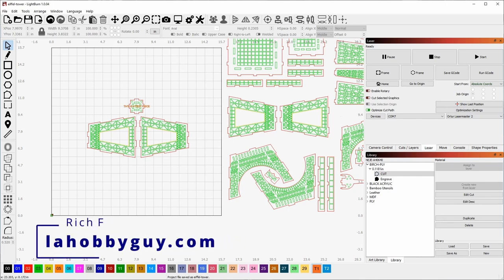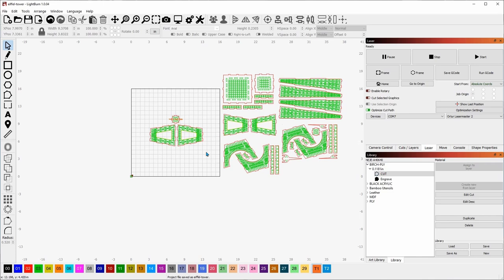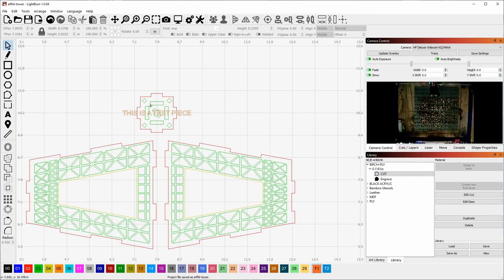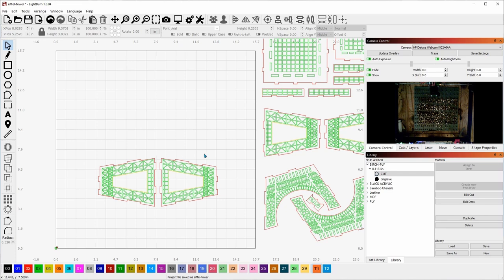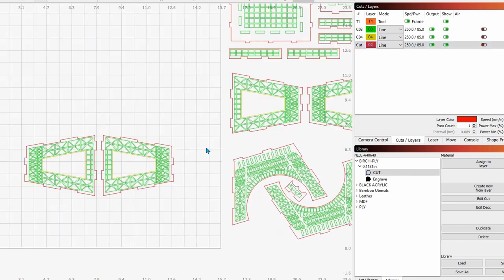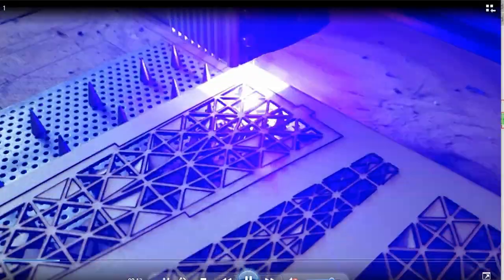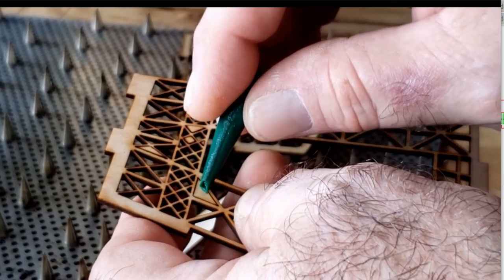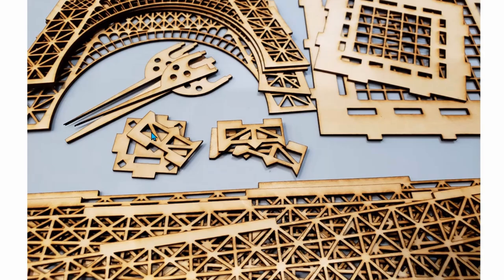Laser Cutting and assembling the Eiffel Tower out of Basswood!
*The Raffle you've all been waiting for! The LaserMATIC 20!*
*Get a chance to win the King of the Diode Lasers!*

*The Laser I use most frequently, The Roly LaserMATIC 10: King of the Diode Lasers!*

➡️ 4 Physical bed Material Standoffs - $17.99
_(ALWAYS LIMITED STOCK)_

➡️ 12” x 12” x 1/8” Premium Baltic Birch Plywood A/A Grade (Box of 45) - $69.99

THE MOST REASONABLE DIODE LASER COMPLETE PACKAGE AVAILABLE!
👉 This is a special VIEWER ONLY package deal!
Laser, Roller Accessory, Enclosure & Honeycomb Bed! $465!!

➡️ Pre-Cut Leather - 3" x 48" - 1 Strip - $16.95

➡️ The Walnut Road Collection of high grade USA grown and CNC'd hardwood coasters:

Ortur Laser Master 2 Metal Enclosure, for LU1-2, LU1-3, LU1-4, LU2-4, OLM2-S2-SF:

Steel bed for my other laser:
"Punk Spikes" for the steel bed:

10-pack of Acrylic, 5x7 clear

60 Pack of thin wood rounds